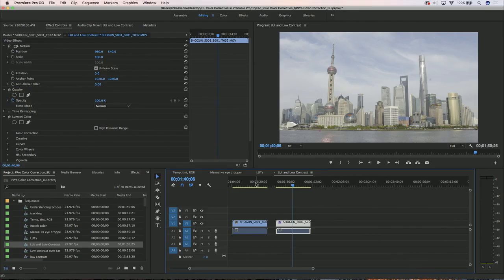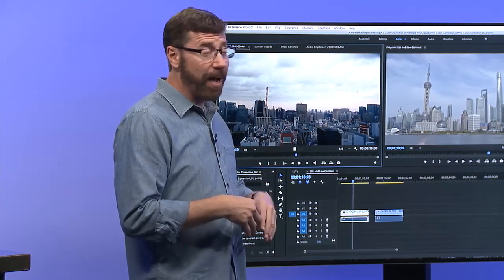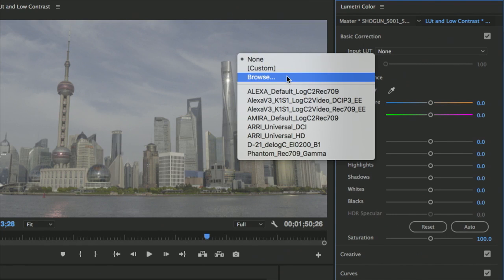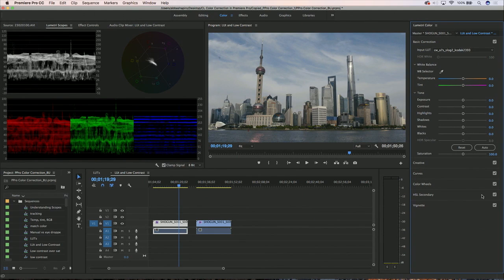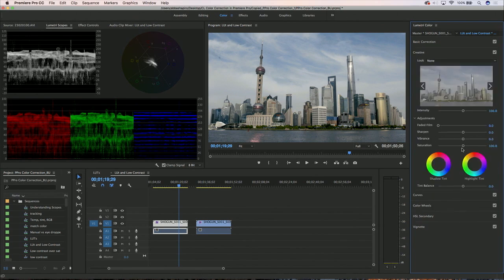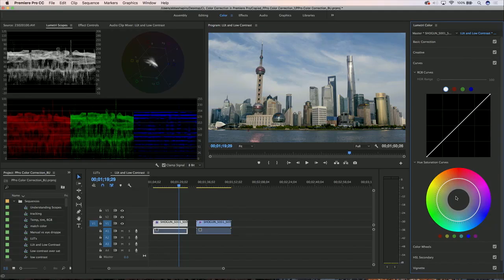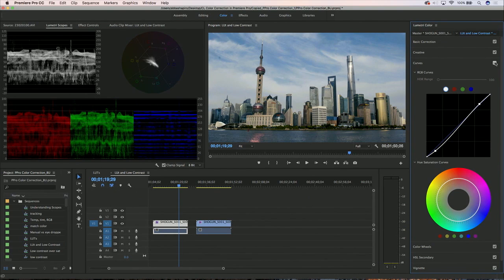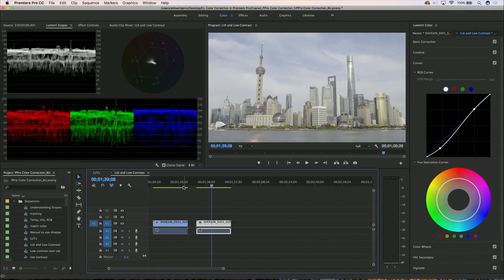11 HowToColorCorrectInAdobePremierePro AbbaShapiro WorkingWithLUTs HD